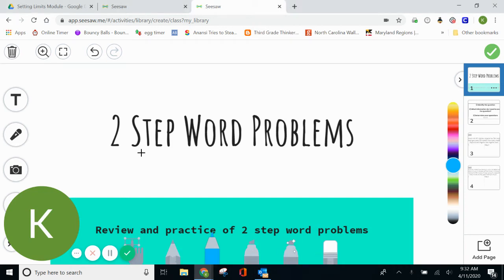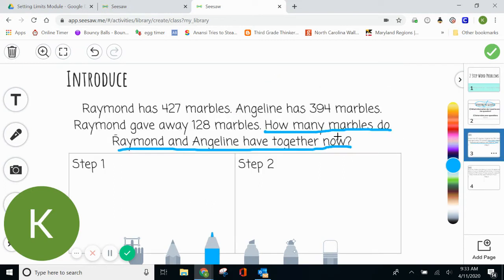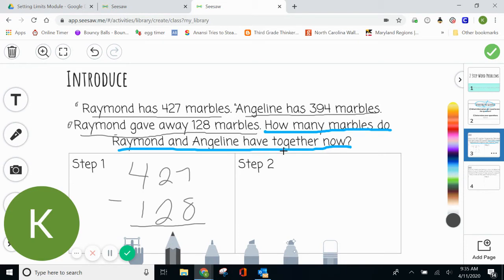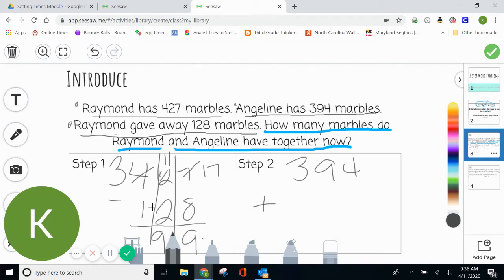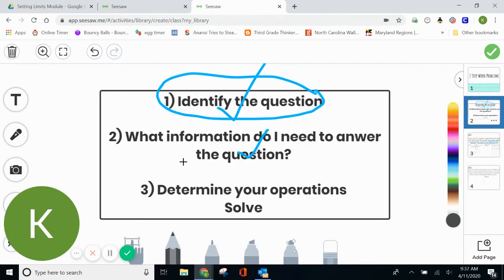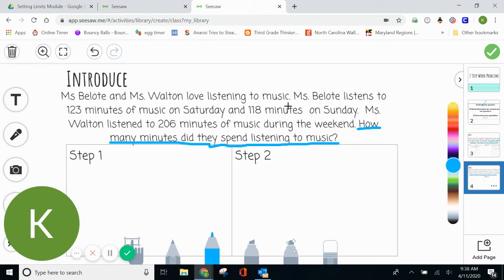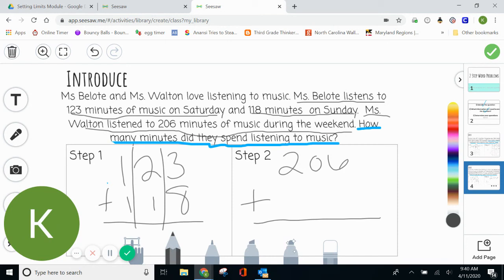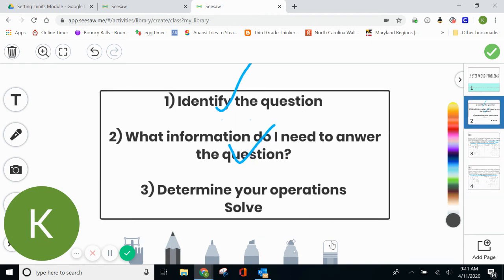2 Step Word Problems Day 1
Practice solving 2 step word problems focusing on addition with 3 digit numbers.